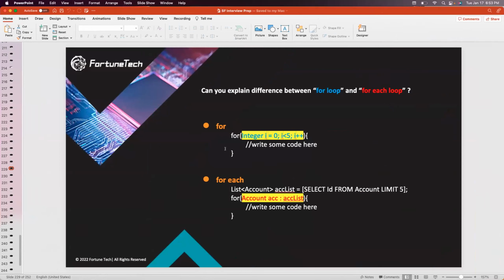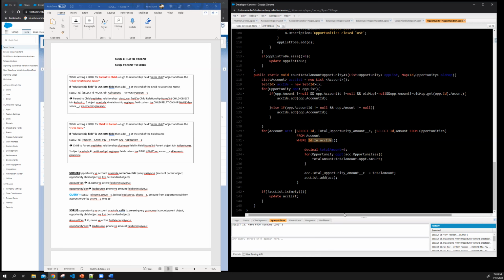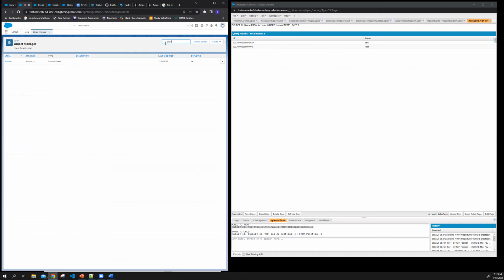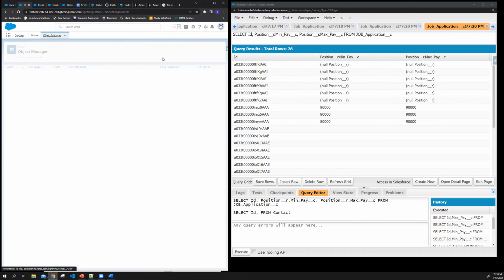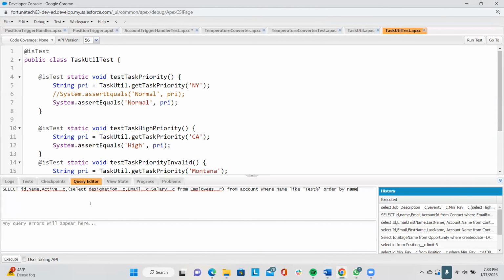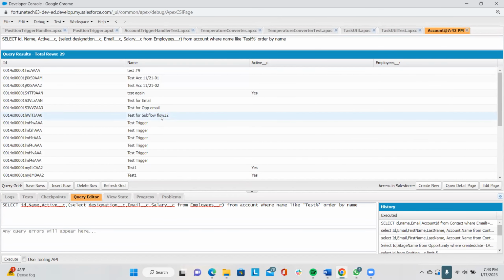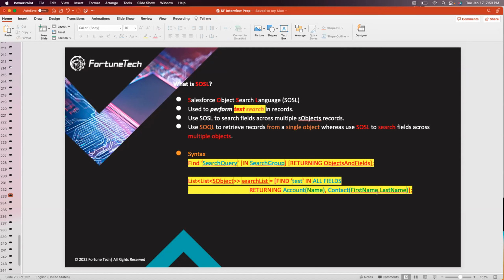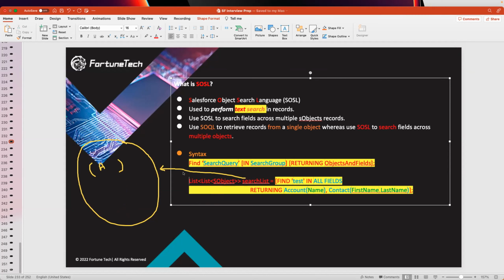Interview Prep 1/17/23